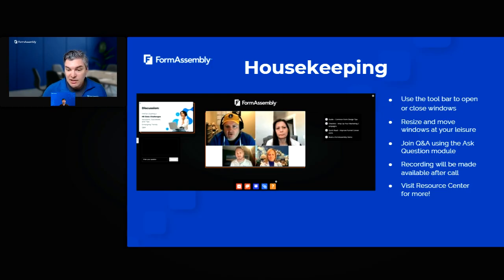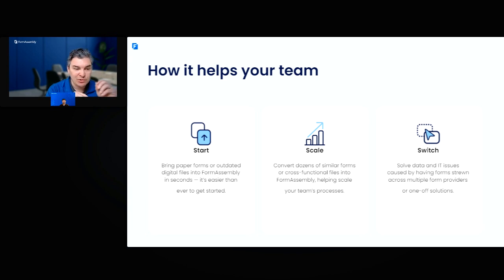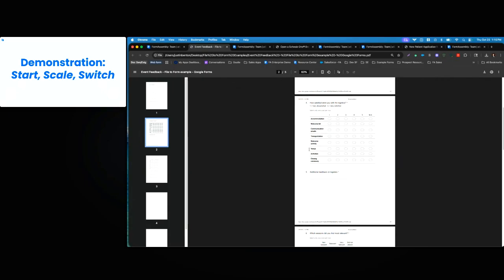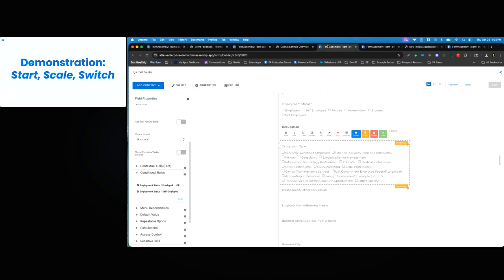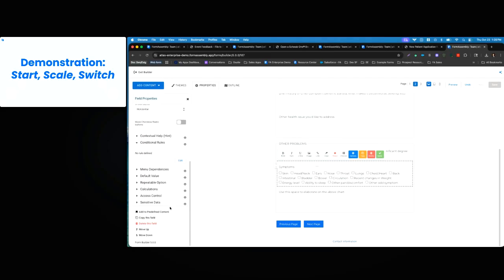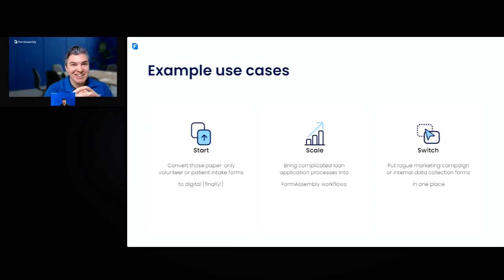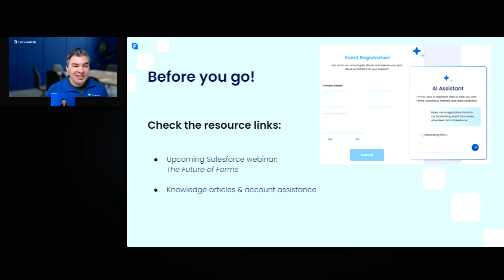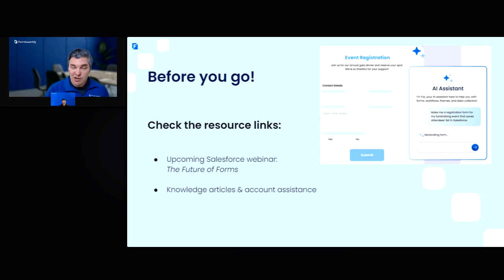Form Magic: How to Turn Files Into Fully-Built Web Forms in Seconds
Is your team sitting on paper forms that you never started converting to digital? Do you have digital forms on multiple platforms that you’ve been meaning to switch to FormAssembly? Have time constraints prevented you from scaling up your org’s form creation and data collection?

Then you won’t want to miss this demonstration of form magic.

FormAssembly experts will walk you through the latest updates to the platform’s File to Web Form capabilities and show you how your team can start, switch, and scale almost any file format into fully-built web forms you can use in seconds.